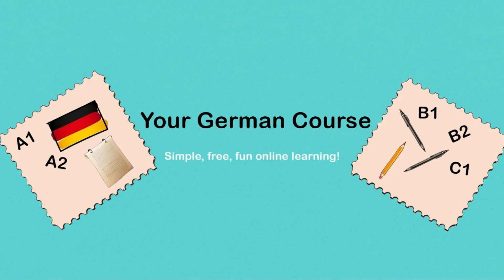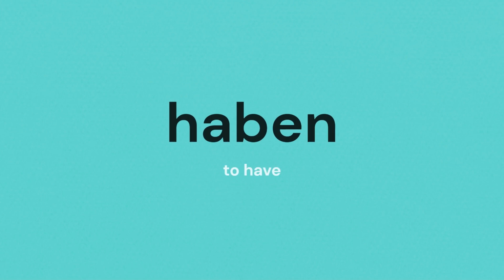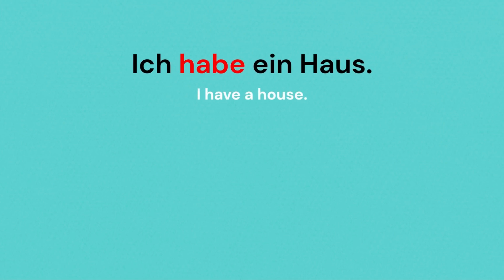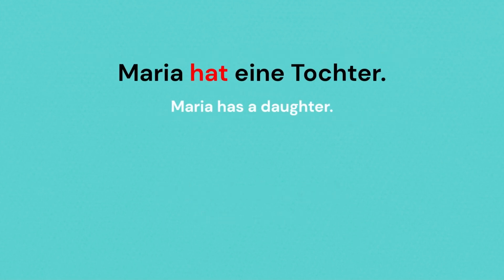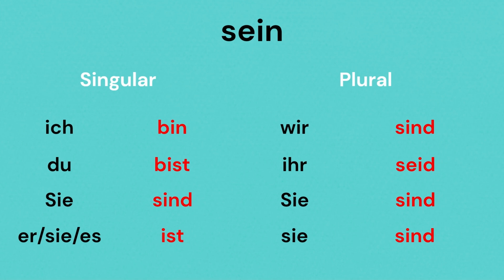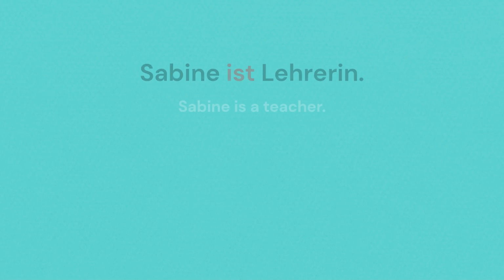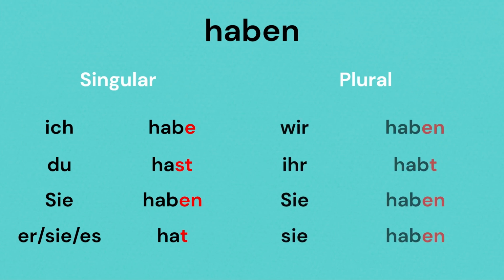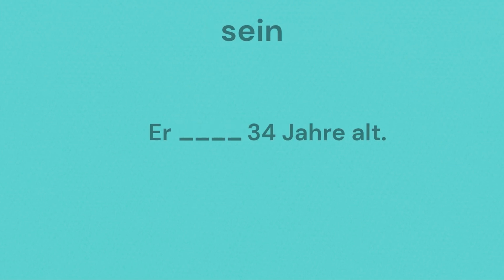A1 - Lesson 12 // "to have" and "to be" // German for beginners // Your German Course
Your German Course Lesson 12 -  "to have" and "to be" // "haben" und "sein"​

In Lesson 12, you’ll discover how to conjugate the two most important verbs in German: “haben” and “sein” (to have and to be).
You’ll learn to conjugate both verbs correctly with each pronoun you studied in the previous lesson. Through examples, you’ll also see when and how to use these two verbs.
At the end of the video, there will be a brief exercise for you, allowing you to create short sentences.

German course online for free with easy to understand lessons on our youtube channel: Your German Course.